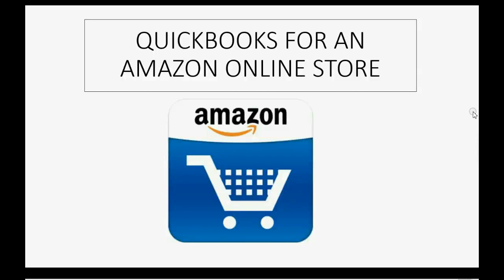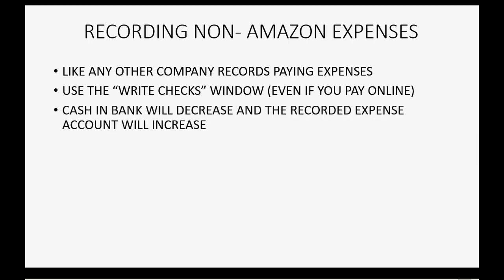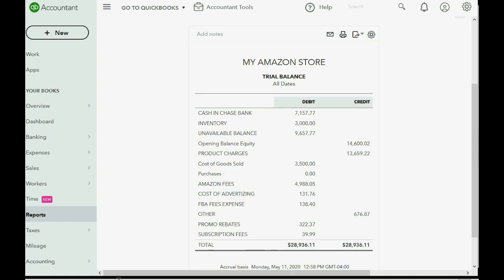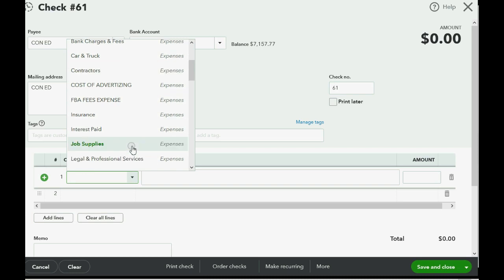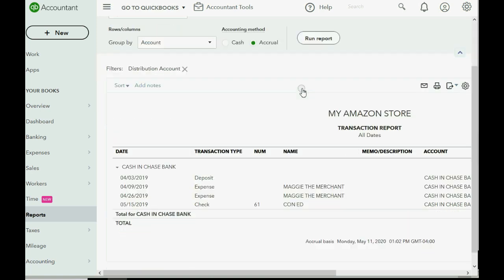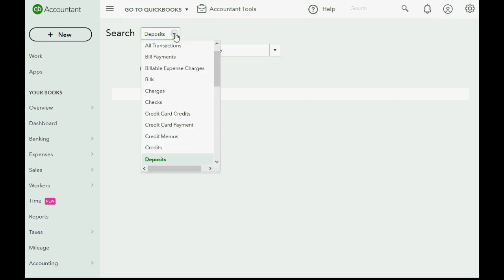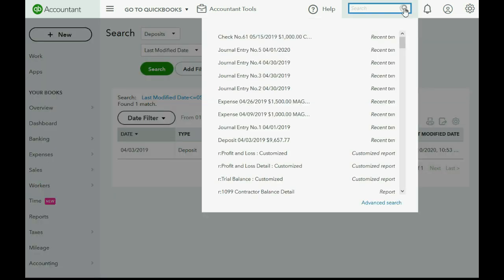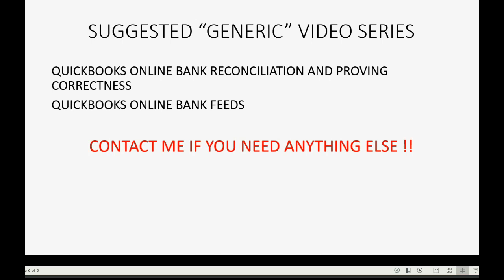QuickBooks Online Amazon General Merchant Expenses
This QuickBooks Online for Amazon training video will show you how to record Amazon Seller-related expenses and Amazon fees. You either could use the “checks” window or “expenses” window (or even the register window) to record all selling costs or anything else that decreases your bank account related to Amazon seller central. You can us the search tool for any transaction by describing it to QuickBooks Online. You can sue the reports like the journal and the trial balance to “drill down” to find and fix any transaction mistake you may have recorded.
This YouTube QuickBooks online amazon playlist will give QuickBooks Online help to all amazon sellers using the amazon online platform to purchase, ship and receive merchandise with an amazon online seller account. QuickBooks really is the best online software for an amazon online e-store using amazon seller central for your e-commerce online selling platform. Your monthly amazon bookkeeping will be a breeze if you repeat each of these procedures in this entire amazon online playlist. This playlist course has everything anyone could need for bookkeeping procedures as an e-commerce amazon professional seller. Your QuickBooks online reports will accurately reflect the amazon sales and associated amazon fees and display for you your profit and loss form your amazon central seller store. All amazon bi-monthly statements and amazon bi-monthly deposits should be recorded so you can properly calculate your cost of goods sold, gross profit and net income every month. Your Amazon merchandise inventory will be managed perfectly and each payout from Amazon will simply and smoothly be recorded so you can see exactly where your money from amazon sales going.